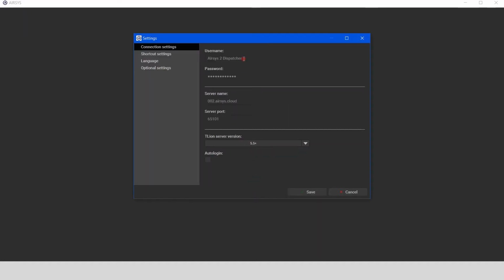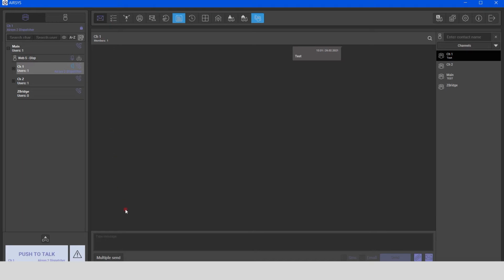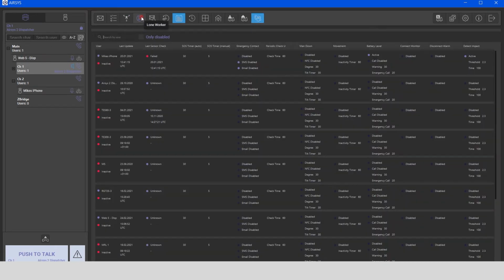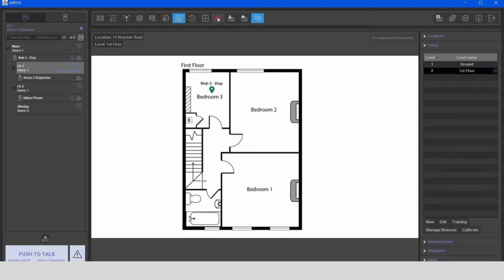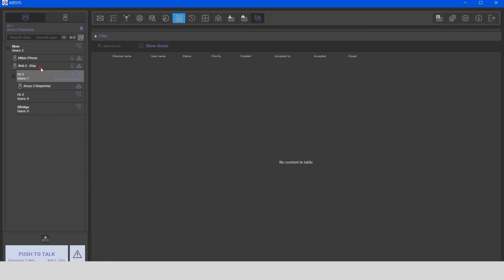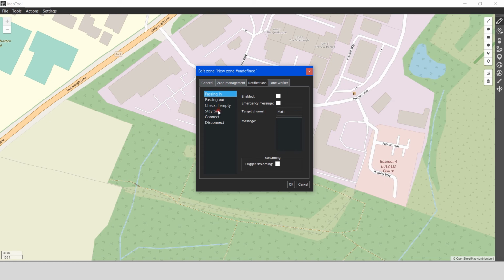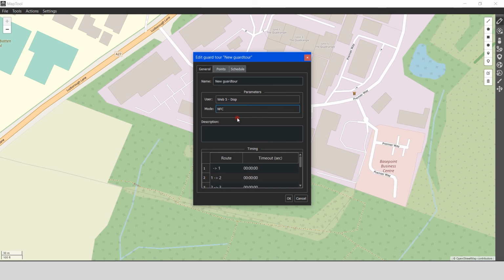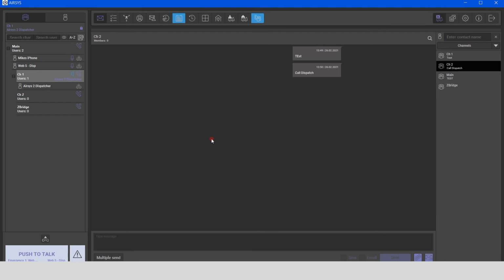The Dispatcher – A.Rodon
Airsys.Cloud’s Command and Control Centre Solution (A.Rodon) is supplied with powerful and flexible features. It can be deployed as a Windows desktop application with SMART and PTT only options available.

During this webinar you will learn:

An overview of, layout etc
Ease of use, messaging, channel changing, favourites
Emergency
Maps – Geo Fences, guard Tours